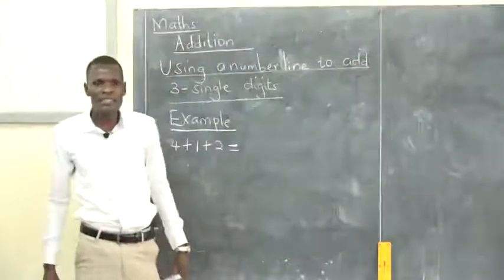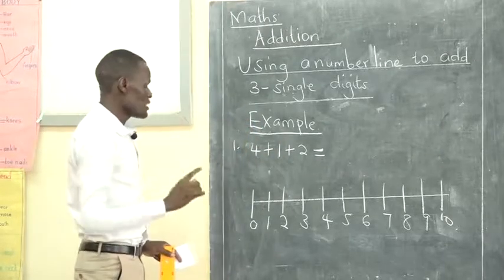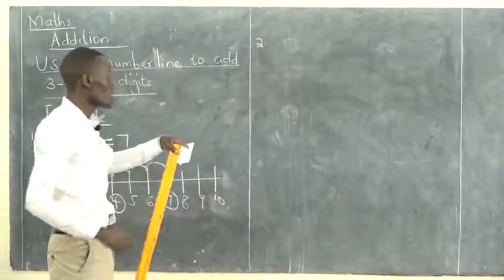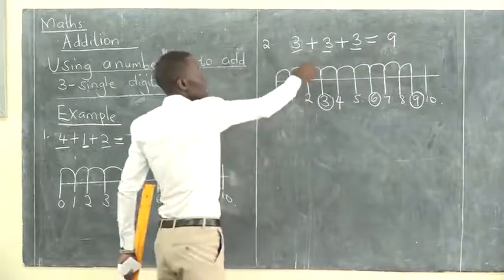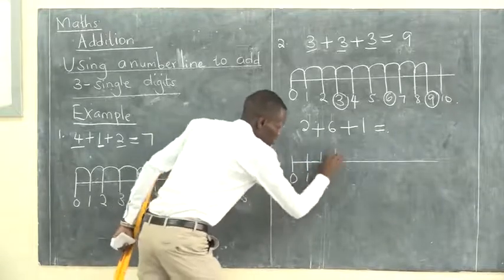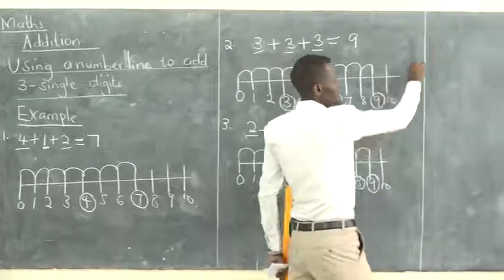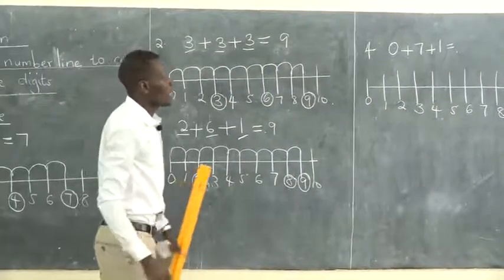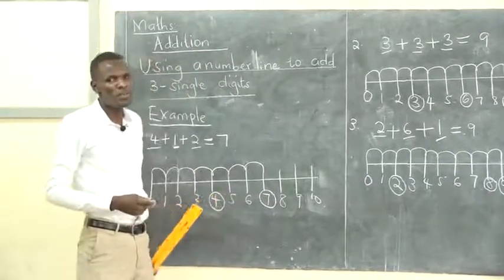grade 1 Tr Edwin Mathematics activities addition using number line